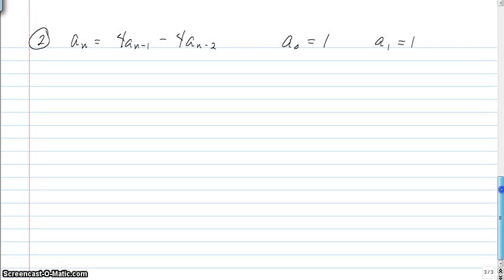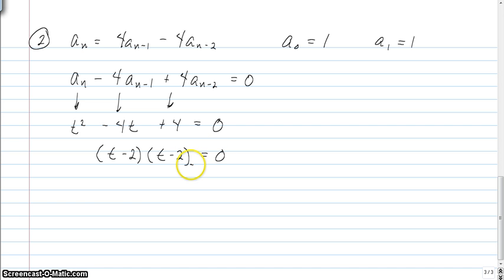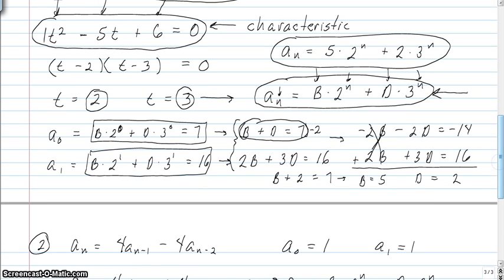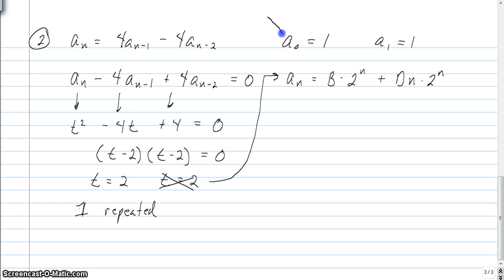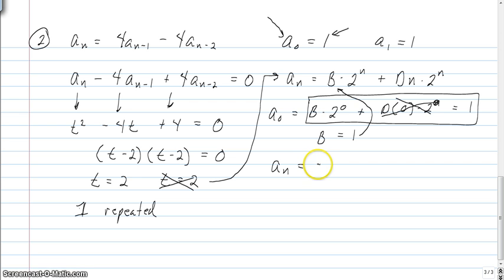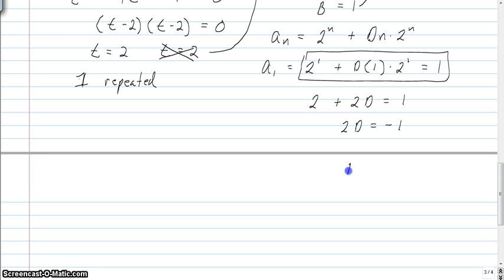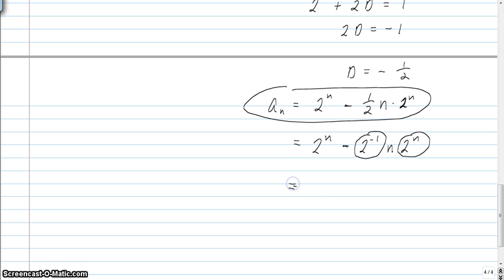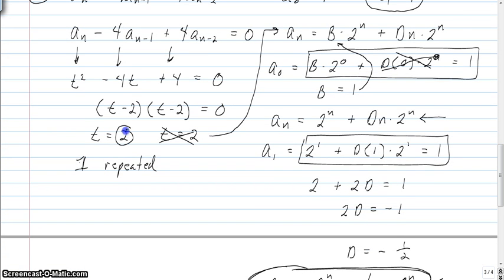Solving Linear Recurrence Relations 2